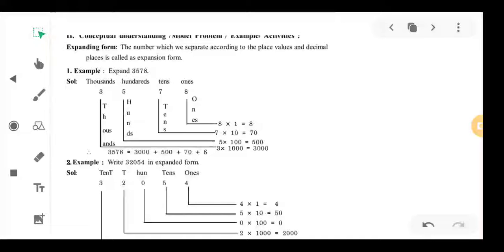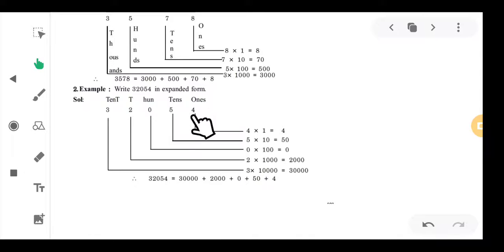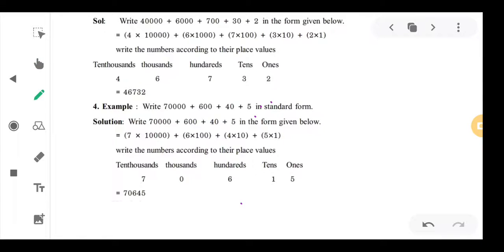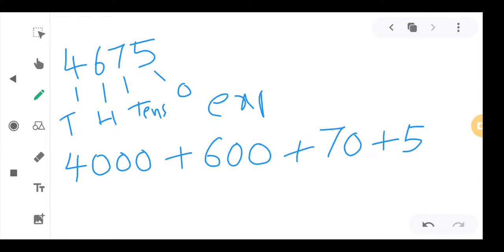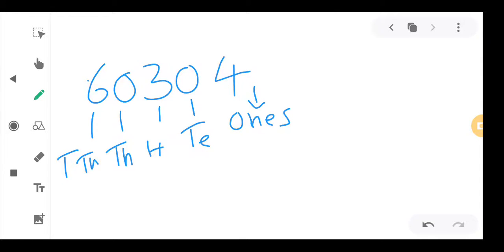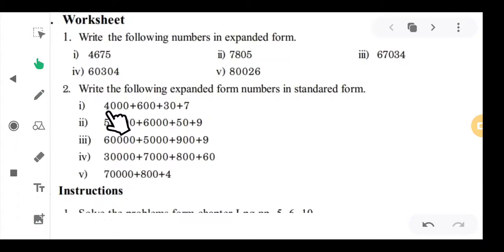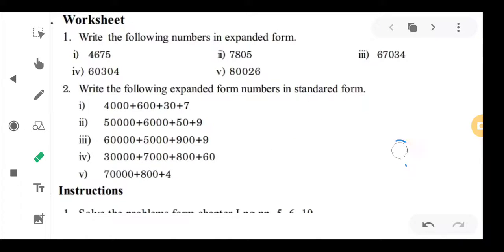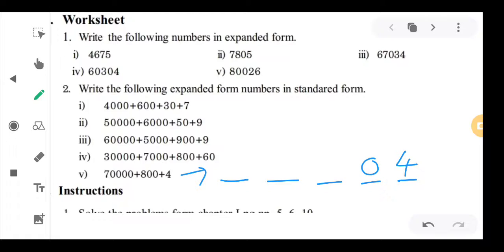work sheet 3 of knowing our numbers of class 6 mathematics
work sheet 3 of knowing our numbers of class 6 mathematics on latha zaz online classes